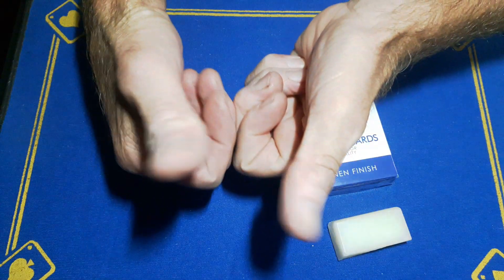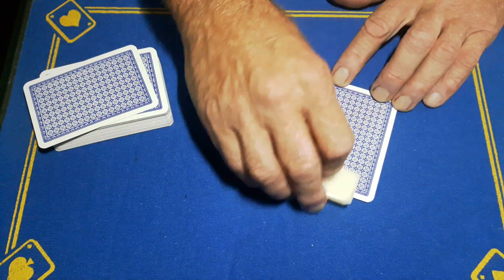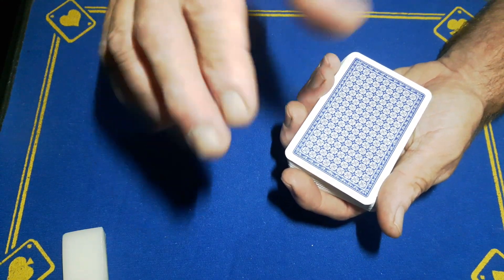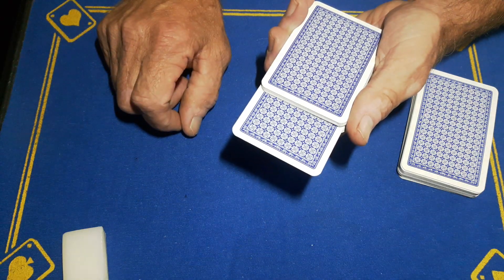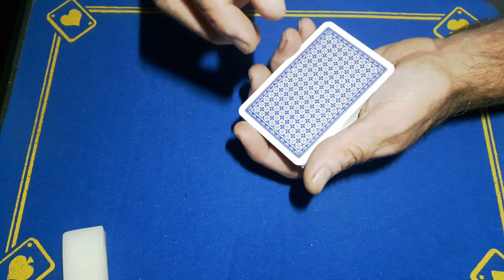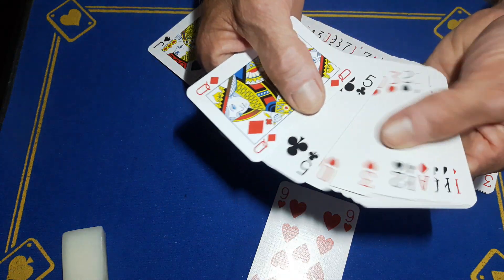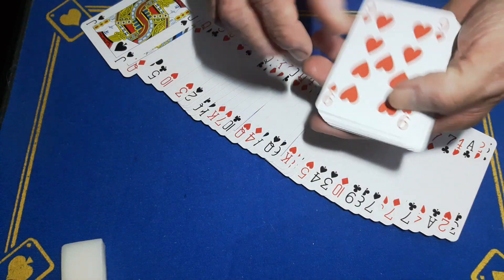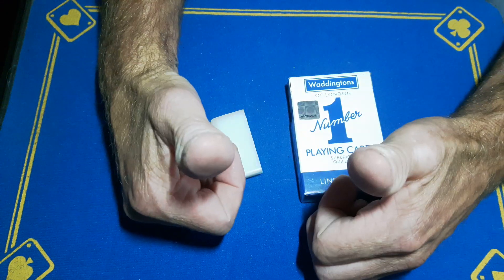Roughed up ACAAN card trick tutorial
roughing stick

(gaffed10)